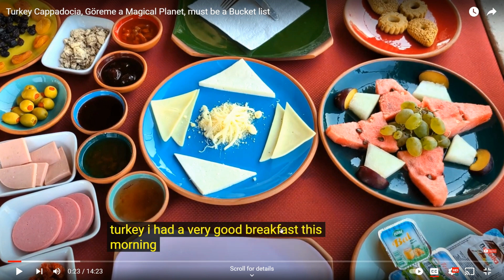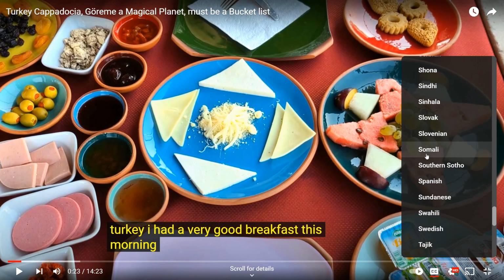Islamic Heritage in the Heart of Manila Muslim Culture Muslims food Quiapo Church Street Market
Closed caption where available [CC]: This video offers closed captions in more than 16 languages, including Spanish, Chinese, Bengali, and Russian. To enable them and enhance your viewing experience, simply click on the video CC icon, then select the circle tool icon, and choose the subtitle CC option. You will then be presented with a variety of language options to choose from. Select the language of your choice and enjoy the video.
Philippines major minority group Moros (Muslims) are from Southern Philippines. They speaks: Mëranaw  is an Austronesian language. The word Moros came from Spanish. During the time of Moroccan-empire ruled Anda Lucia, Spain over eight hundred years, from that time Moroccan were known as Moros or Moorish. The golden mosque in Manila were built for Libyan President Muammar al-Qaddafi for his visit to Manila, by ex-first lady Imelda Marcos.
Muslims pray 5 times a day and they are very peaceful people.
This video also covered a short portion of the famous Quiapo catholic church known as Basilica of the Black Nazarene which was built by the Spaniards.  Filipino food is my favorite when I used to live in Maila, I adopted all kind of food and my favorite was Beef-Tapa, Bulalo and Sinigang. I also don't eat from the street because it is my own choice. However, this video I went to a local Muslim restaurant it was recommended by couple of local, but I didn't have good experience, because food served cold. It seems the restaurant violated all the health rules of food handling. Food handling is universal rules not only applied in the Philippines but does apply any restaurants around the world. These rules are important to protect consumers from not getting sick or carrying any kind of virus. But we know many eateries or restaurants are not following this rule and that is why there is a department call Health and safety. Any health inspector could hold violations of health code to this kind of restaurants. I have dined in Manila many verities of restaurants and very clean and customer services are great, except what happened today. Last part of the video is about walking alone in the dark especially in Manila is not a good idea. I do suggest no matter where you go avoid walking alone in the dark. There are very few countries where walking in the dark no need to fear, such as Dubai, Saudi Arabia, Qatar, Bahrain, Abu Dhabi and New Zealand etc. Because those countries have no street crime neither any robbery, so, you could be safe most of the time. Also, I talked about colonialism and its effect to the people in Philippines. This video is organic as true and original and no fictions however short dramatic video clips used for better understanding.

Uncle sams new travel: (6) UncleSams NewTravel | Facebook

Contact if you have any question about Travel or destination.